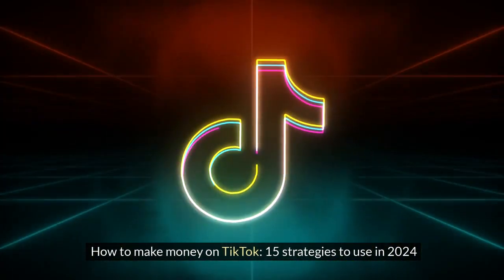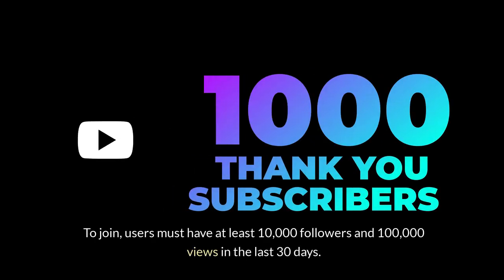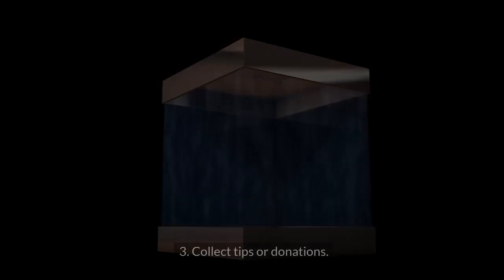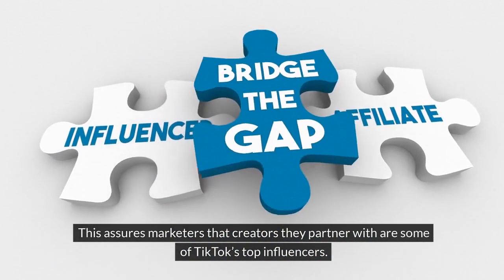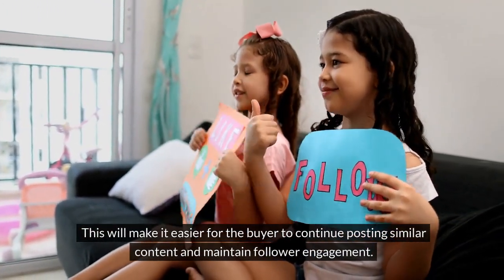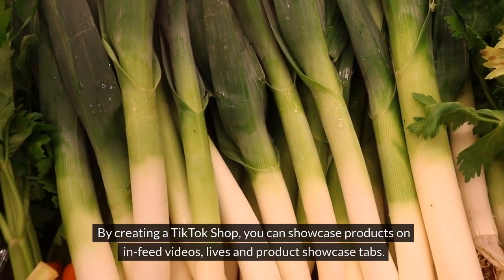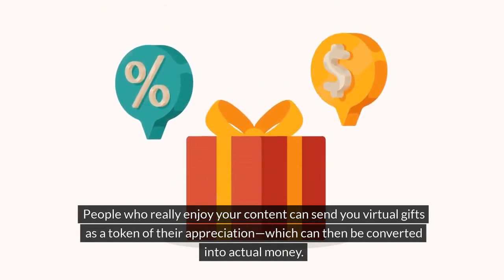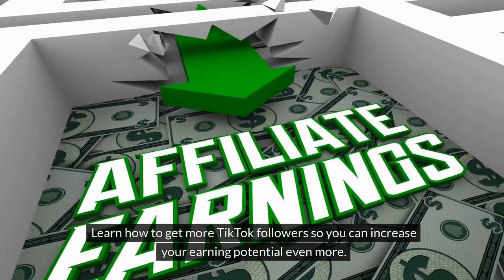Unlocking Success: 15 Proven Strategies to Make Money on TikTok in 2024!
Are you ready to turn your TikTok passion into profit?

In this video, we're revealing 15 powerful strategies to help you monetize your presence on TikTok in 2024.

Whether you're a content creator, influencer, or aspiring entrepreneur, these tips will guide you toward financial success and fulfillment on the platform.

Join us as we unlock the secrets to monetizing your TikTok presence and building a sustainable income stream in 2024 and beyond.